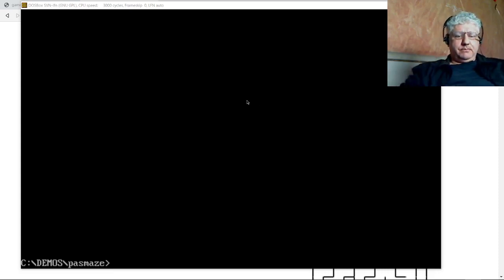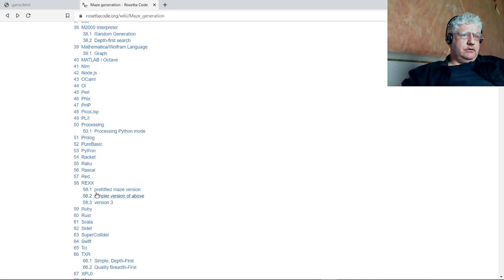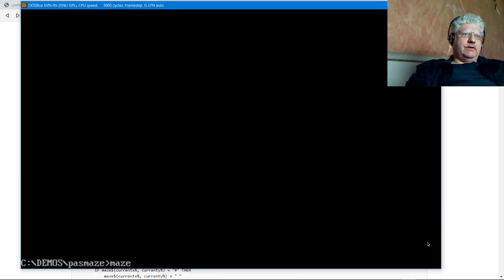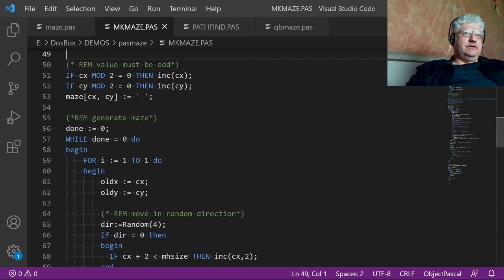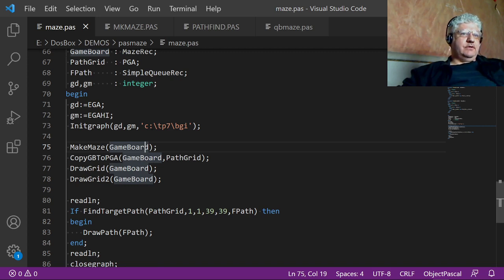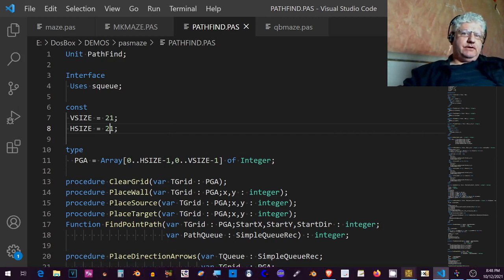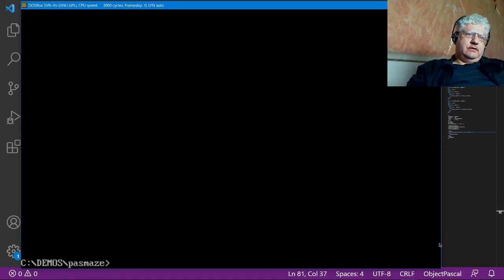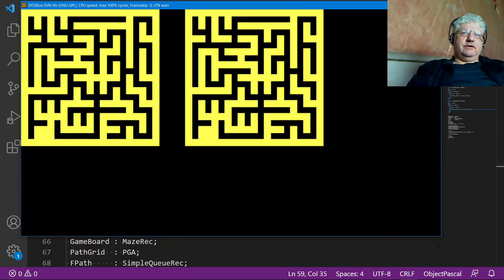✅ Maze in freepascal and Turbo Pascal - Day 75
Some test/experimental code to generate mazes and find if the maze has a solvable path.